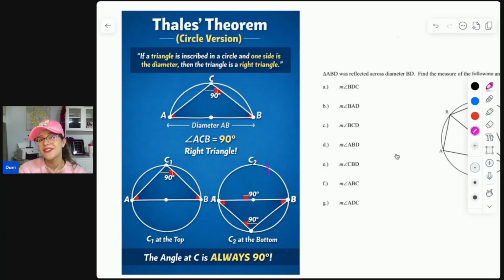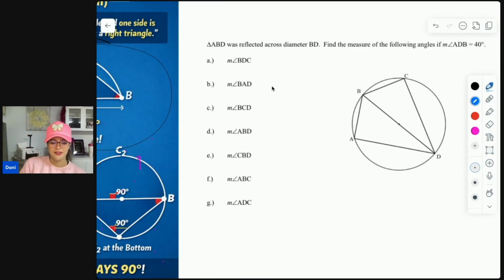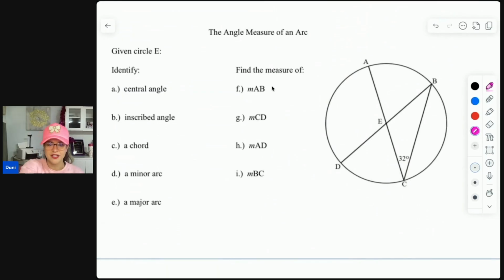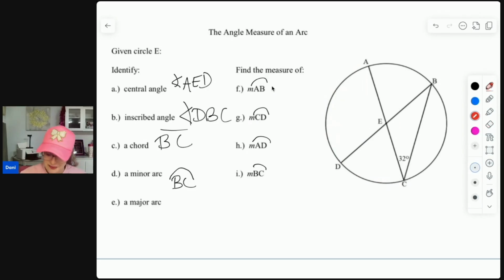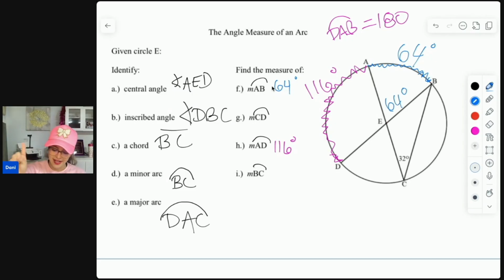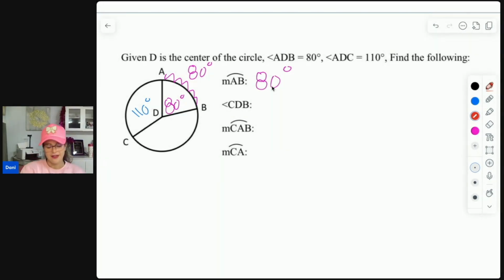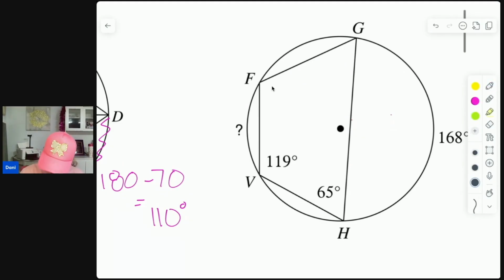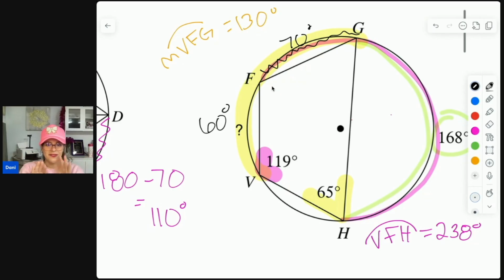Central vs Inscribed Angles Explained (Geometry Step-by-Step) – Part 1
If circle geometry has ever felt confusing, this video breaks it down step by step.

In this lesson, we cover:

• Thales’ Theorem
• Why an angle opposite a diameter is always 90°
• Central angles and intercepted arcs
• Inscribed angles and how they relate to arcs
• How to find missing angle measures
• How to find missing arc measures

We’ll walk through multiple practice problems together so you can see exactly when to keep the arc the same and when to cut it in half.

By the end, you’ll understand the relationships between central angles, inscribed angles, and arcs — and you’ll be able to solve circle problems with confidence.

New videos weekly on Algebra, Geometry, and problem-solving strategies.